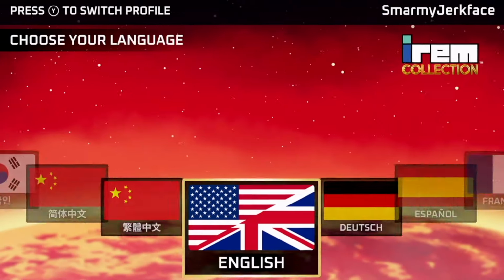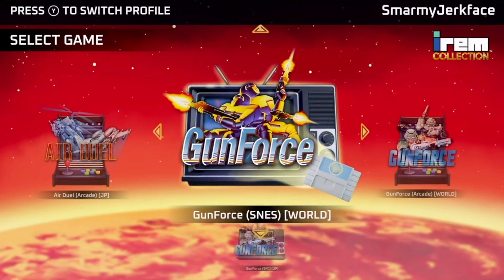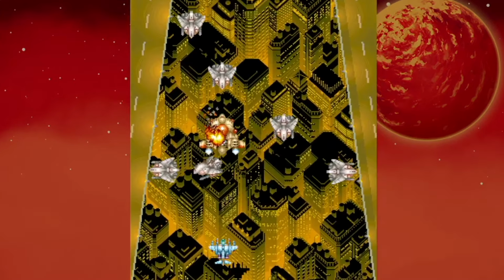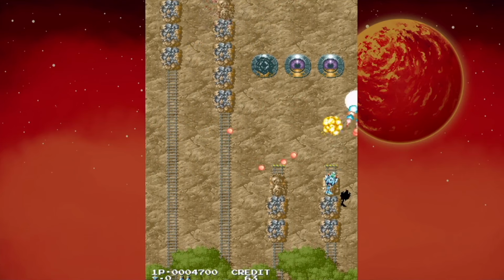REVIEW: The Irem Collection Volume 2 | Gunforce 1 & 2 and Air Duel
The Irem Collection Volume 2 features three more classic Irem shooters: Air Duel, Gunforce and Gunforce II, in a number of different versions. Reviewed on Xbox Series S. Review code provided by the publisher, all opinions are my own.